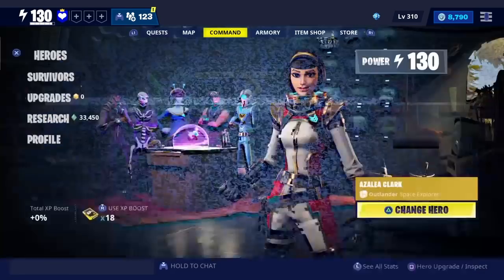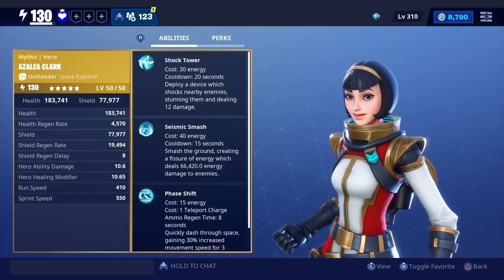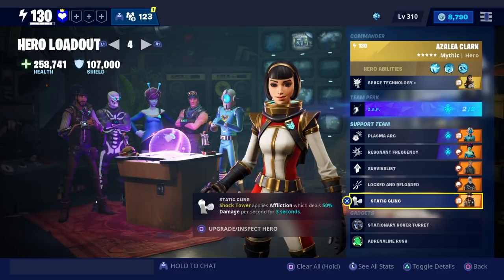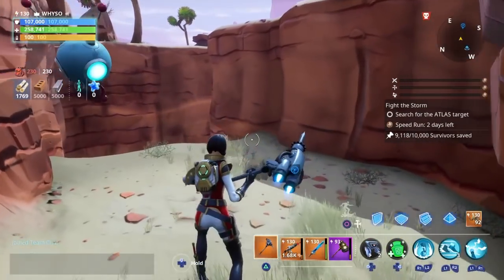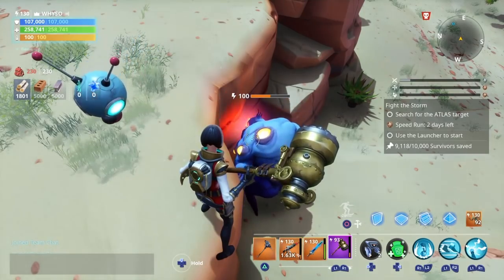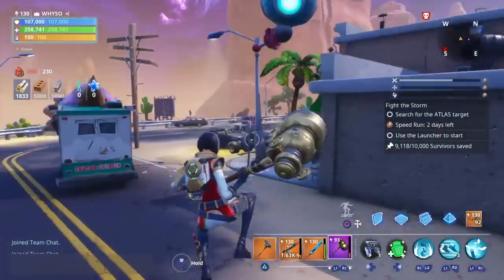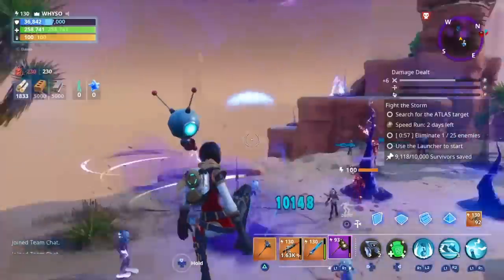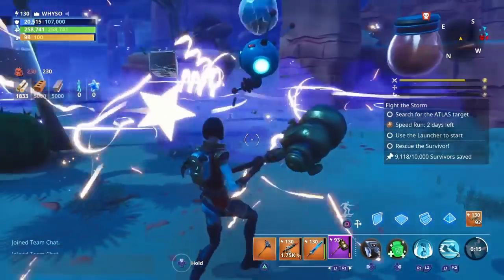FORTNITE STW:"AZALEA CLARK GAMEPLAY REVIEW!"ALSO NEW TEAM PERK SHOWCASE!"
Sleep time z.a.p z.a.p. Watch my six.